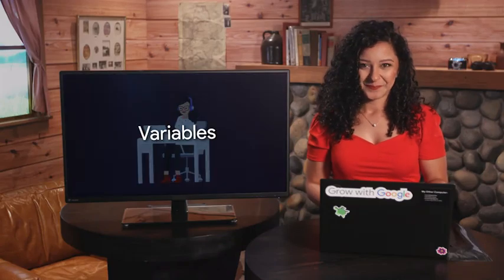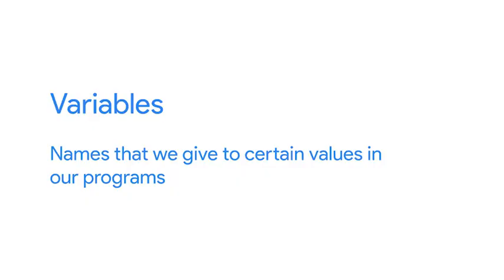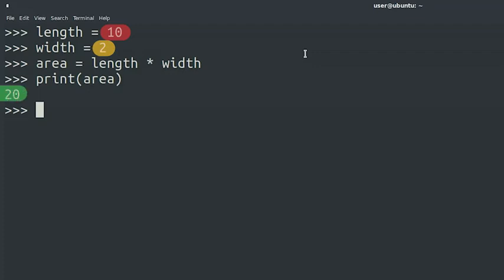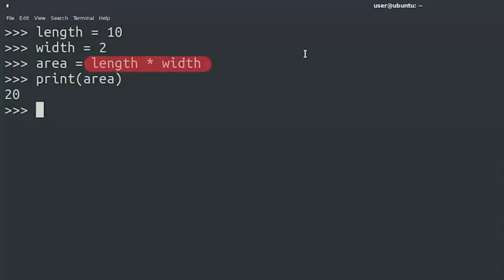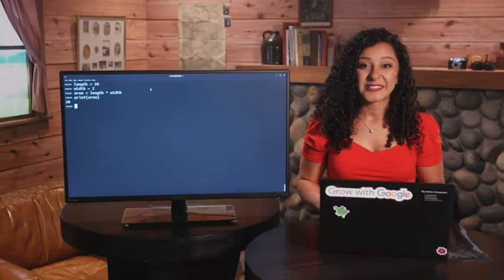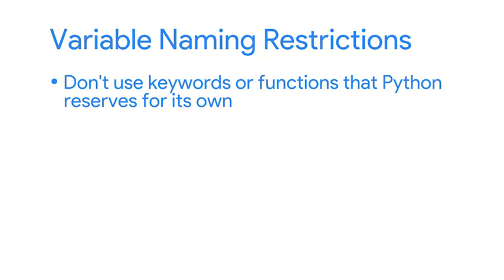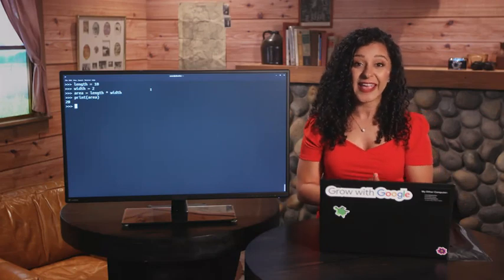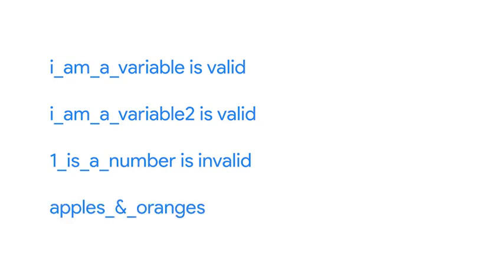variables in python part-3.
it is a educational vedio from coursera Google career certificate program.